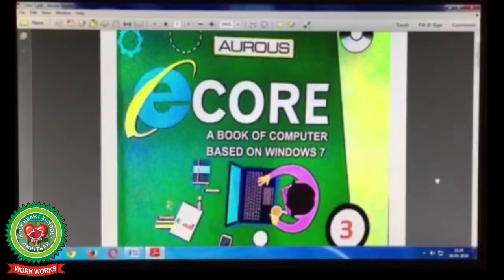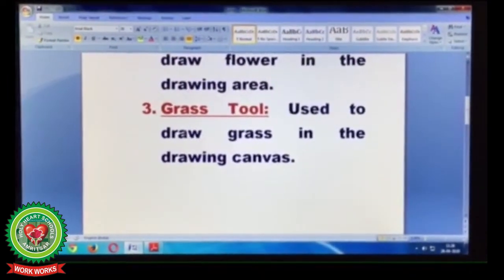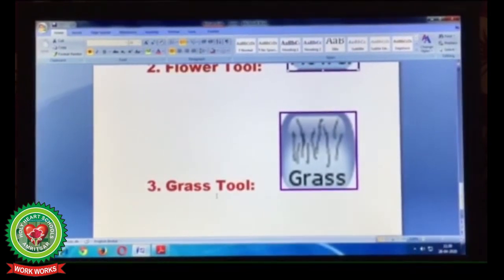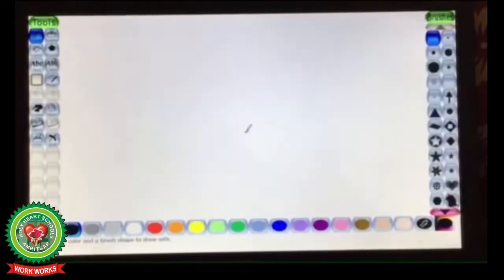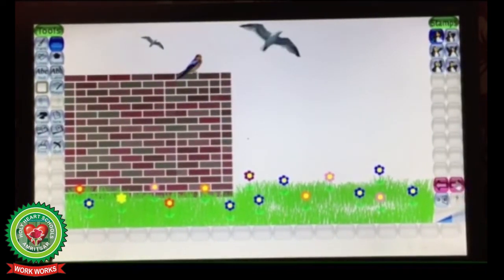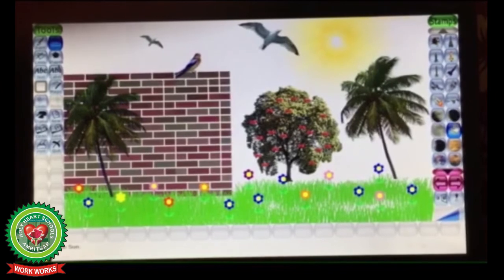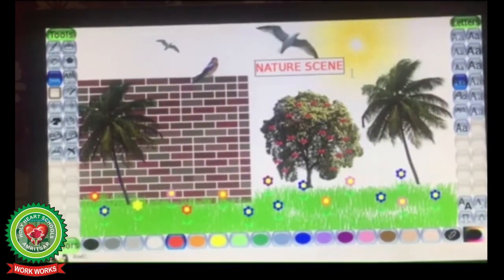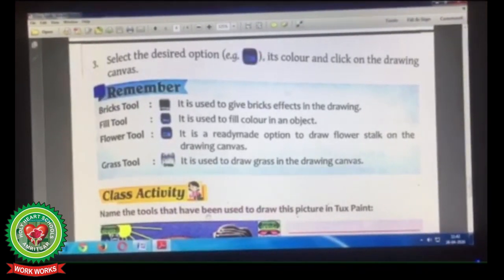More on Tux Paint day 3|Class 3|Computer|Holy Heart Schools|May 6,2020